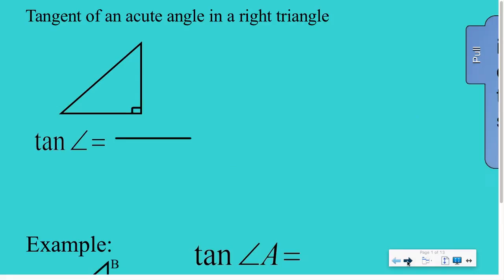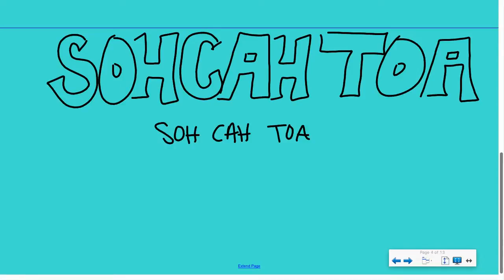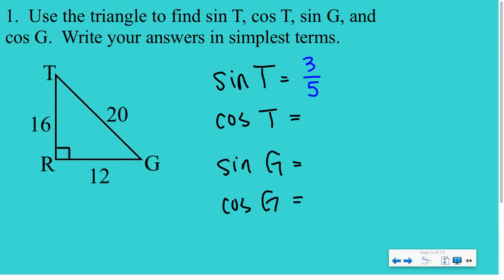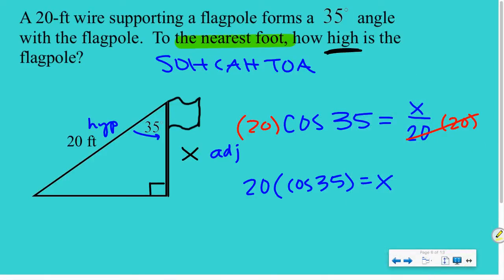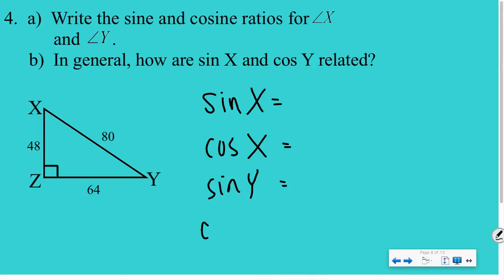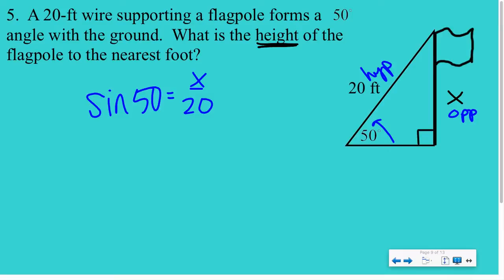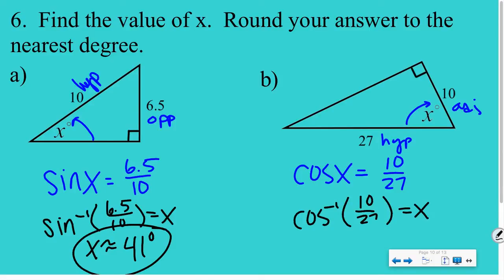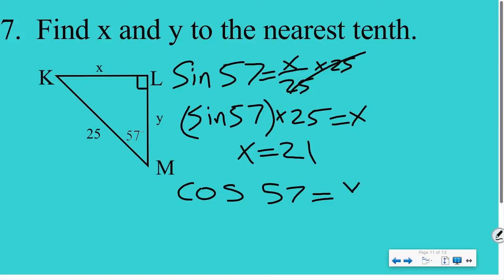Geometry 8.4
Geometry
8.4 Sine & Cosine